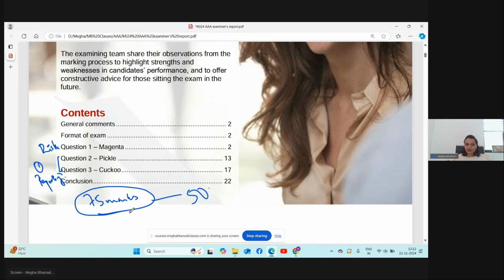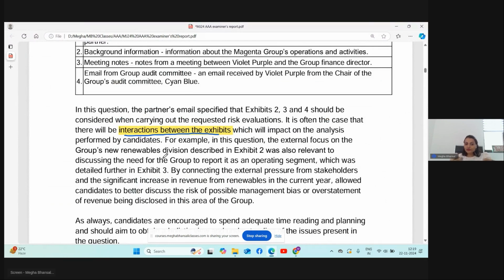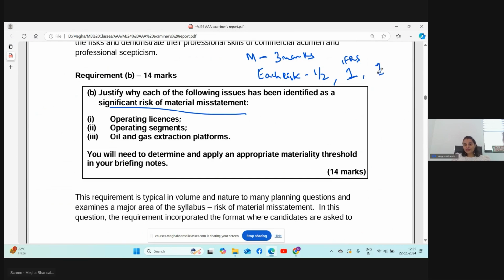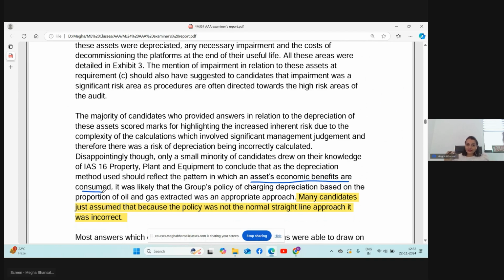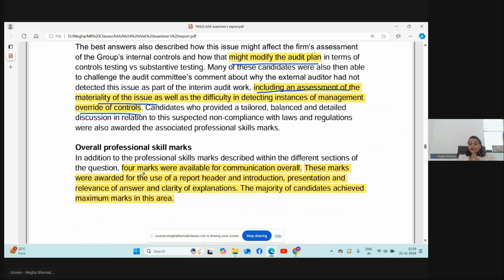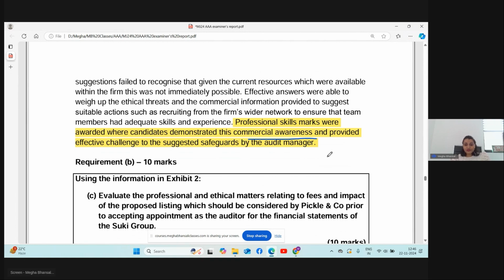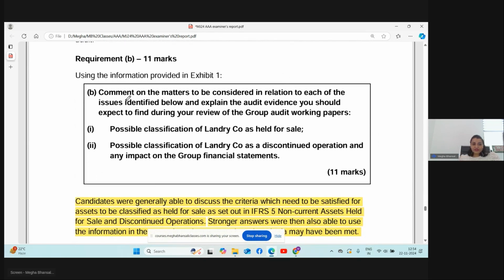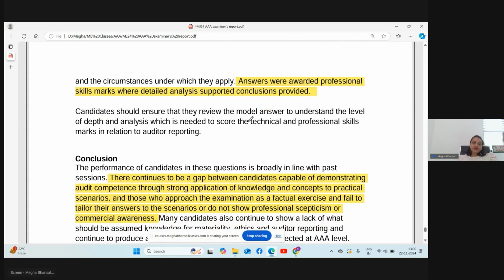Examiner Reveals Advanced Audit SECRETS for Assurance Success!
Unlock the secrets to achieving assurance success with this expert examiner's advanced audit techniques! From identifying high-risk areas to implementing effective controls, discover the insider knowledge you need to take your auditing skills to the next level. Whether you're a seasoned auditor or just starting out, this video is packed with actionable tips and insights to help you succeed in the world of assurance. Learn how to streamline your audit process, improve your reporting, and build stronger relationships with your clients. Don't miss out on this opportunity to elevate your auditing game and achieve the success you deserve!

Timestamps for Easy Navigation:
00:05 - Understanding the examiner's report enhances exam preparation strategies.
02:37 - Focus on risk and completion for maximum audit exam marks.
07:34 - Effective answer structures improve audit response quality and time management.
09:58 - Tailored answers are crucial for achieving high technical and professional marks.
15:06 - Understanding the impact of intangible assets on financial compliance and risk assessment.
17:24 - Emphasizing the importance of applying materiality correctly in audits.
21:41 - Depreciation should represent asset consumption patterns, not just standard methods.
28:08 - Understanding auditor responsibilities in cases of non-compliance with laws.
30:22 - Key strategies to score seven marks in difficult auditing questions.
34:47 - Understanding case study papers is essential for audit exam success.
36:51 - Evaluate ethical implications of audit services for listed vs. unlisted entities.
41:13 - Focus on sustainability issues and revised audit standards for exam success.
43:22 - Key considerations for classifying assets as held for sale under IFRS 5.
47:38 - Understanding audit reporting for materiality and pervasiveness issues.
49:37 - Understanding audit disclosures and effective exam preparation techniques.